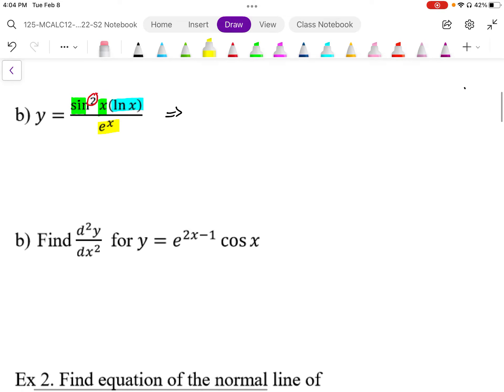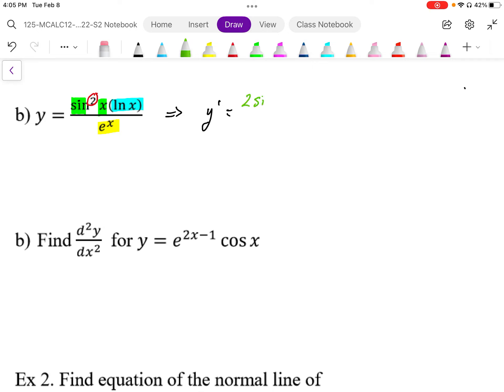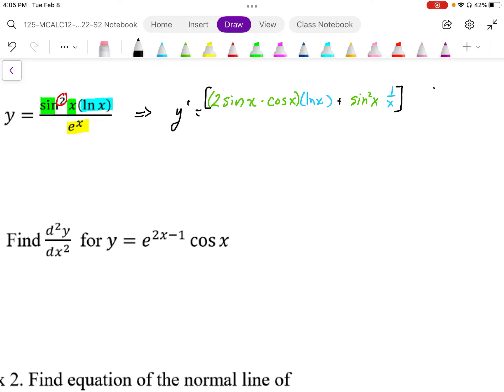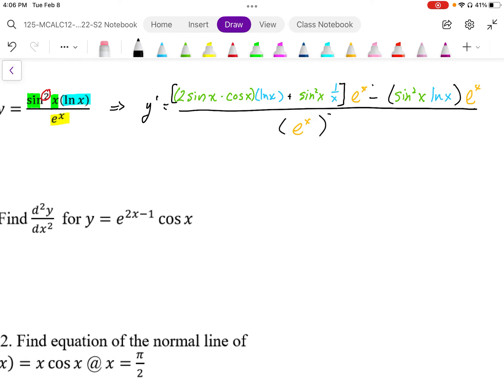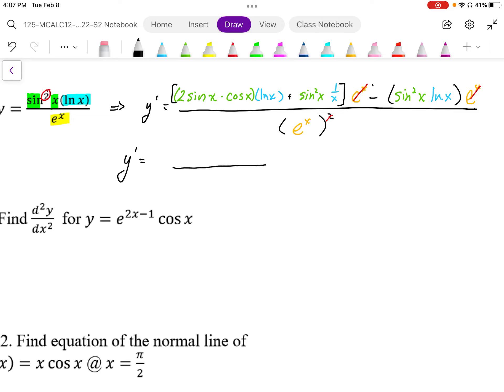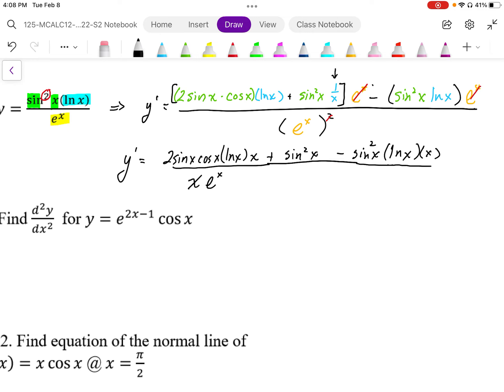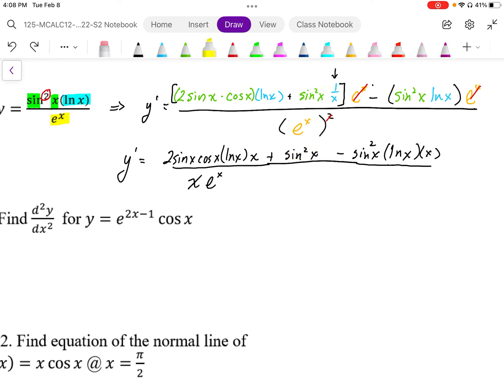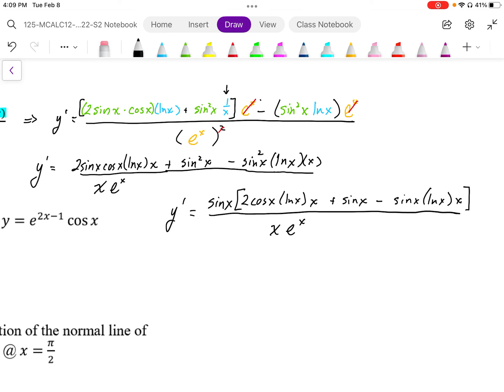02 Review Final Exam Differential Calculus Part2